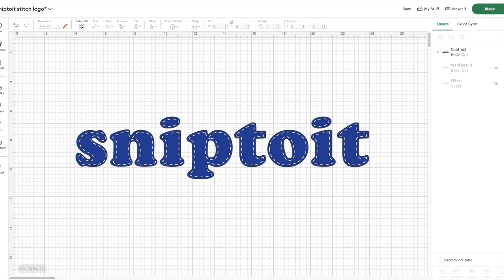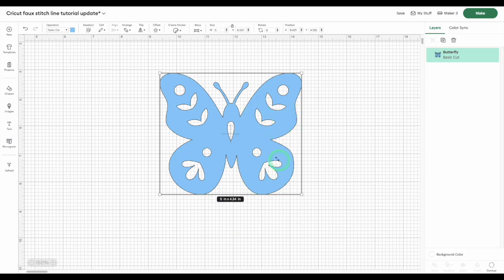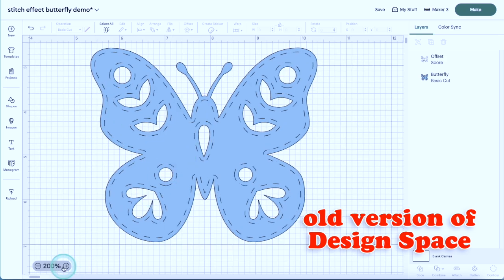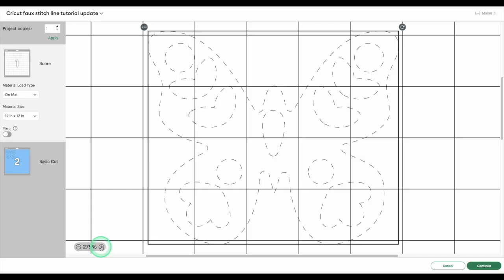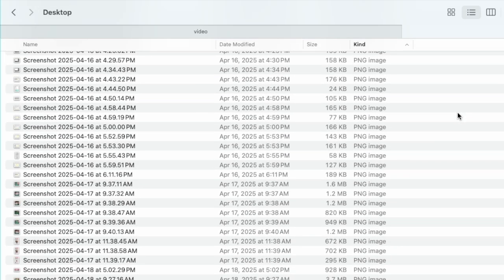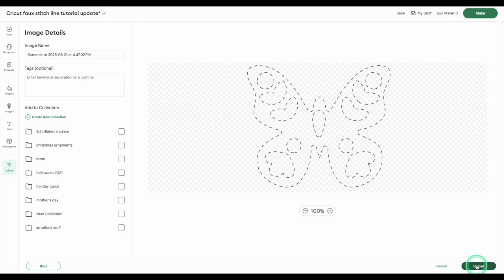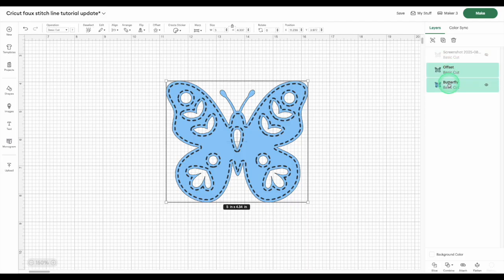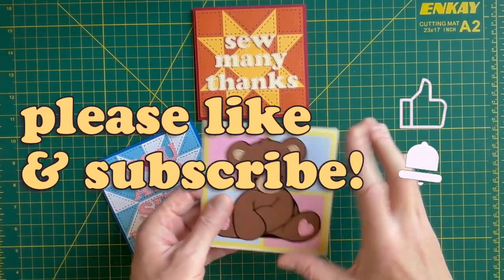The Stitch Line Hack is BACK in Cricut Design Space! (Easy Step-by-Step)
Want to add a stitch line to any shape in Cricut Design Space? In this tutorial, I’ll show you step by step how to bring back the stitch line hack—even after Cricut’s update broke it. You’ll learn how to use offsets, score lines, and a quick screenshot trick to create stitch lines you can cut, draw, deboss or engrave.
This method works in both the Live and Beta versions of Design Space, and once you know how to do it, you can use it on literally any project—cards, scrapbooking, paper crafts and more.
🧵 Perfect for giving your Cricut projects that extra handmade detail!

 00:50 – Overview
 01:27 – Create an offset
 01:53 – Convert offset to score line
 02:07 – Why the old hack broke
 03:05 – The new workaround in Mat Preview
 04:47 – Take a screenshot
 06:07 – Upload your screenshot into Design Space
 06:53 – Resize and align your stitch line
 07:28 – Choose your operation
 09:04 – Outro + finished examples